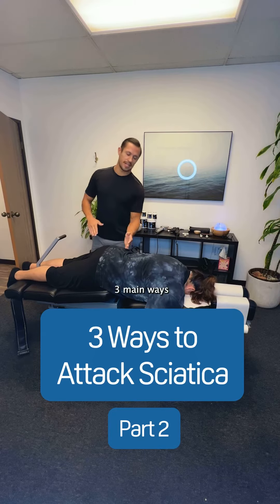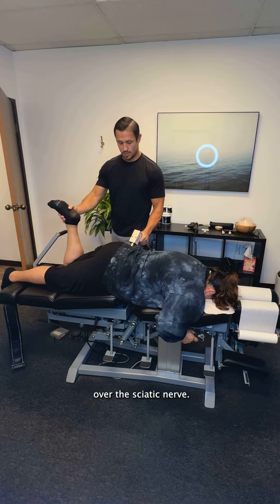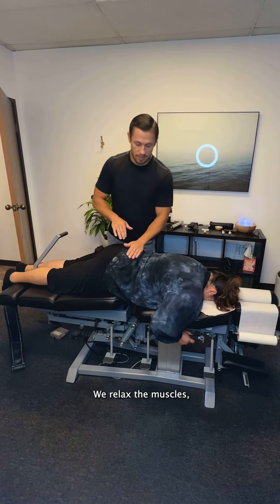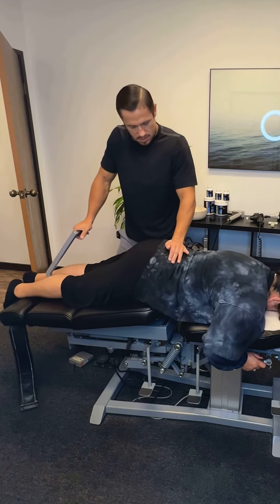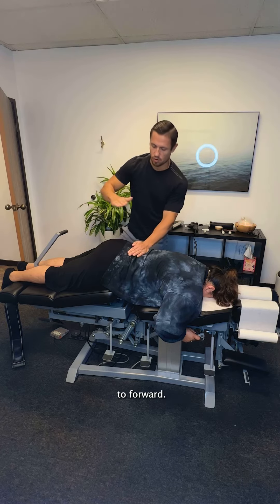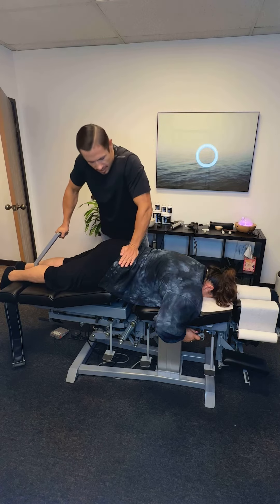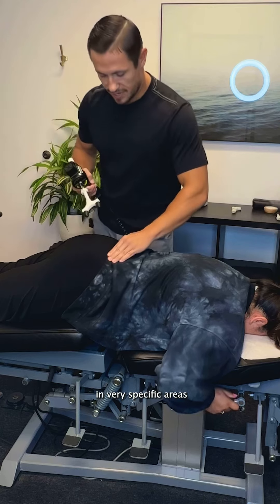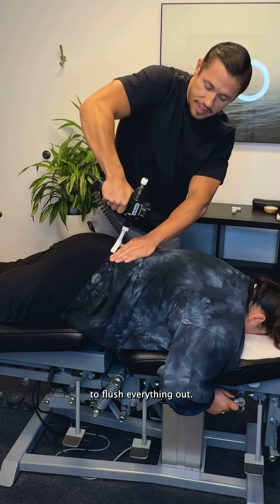The Key to Sciatica Relief? Unlocking the Piriformis Muscle! 🌟 | @DrMichaelVan, Chiropractor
In this video, @DrMichaelVan from Huntington Beach Chiropractic, CA gives his patient some much needed pain relief! The Key to Sciatica Relief? Unlocking the Piriformis Muscle! 🌟🦵 By easing tension in this crucial area, we create a path for a more effective and comfortable adjustment. Your journey to sciatica relief starts here.